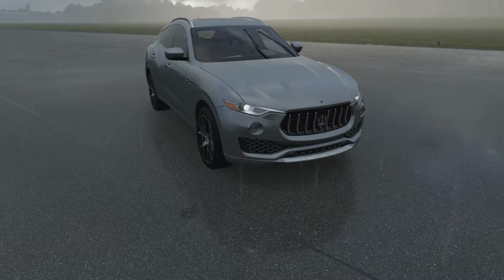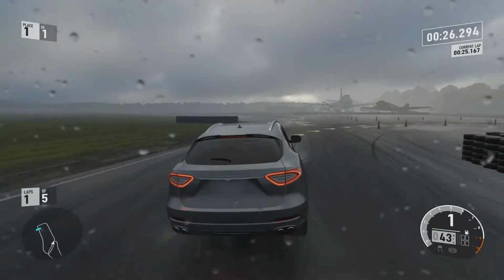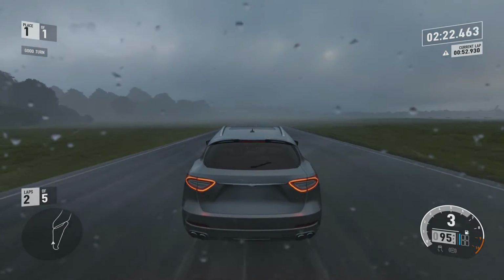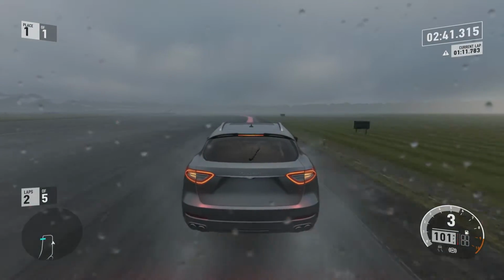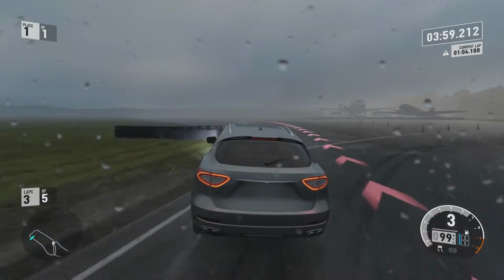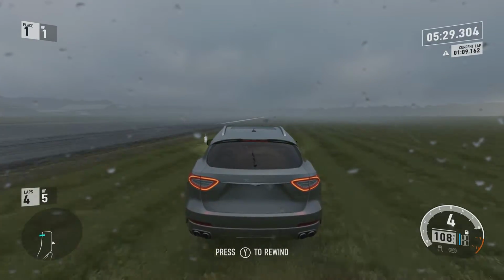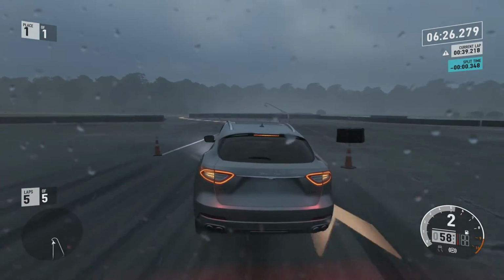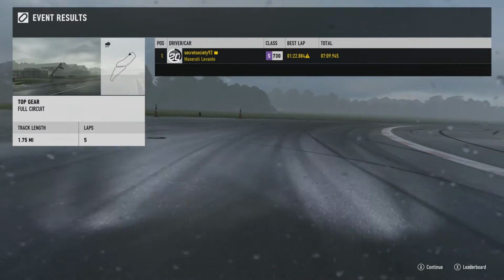Extreme Power, No Handling - 2017 Maserati Levante S (Forza Motorsport 7)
Another large, modern SUV but can this Italian take on such a vehicle finally dethrone the longstanding Porsche Cayenne?

Previous Times -

1. 2018 Porsche Cayenne Turbo – 1:22.977
2. 2015 Porsche Macan Turbo - 1:23.434
3. 2005 Subaru Legacy B4 2.0 GT - 1:24.567
4. 2017 Bentley Continental Supersports - 1:24.805
5. 2016 Cadillac CTS-V Sedan – 1:24.903
6. 2018 Dodge Demon – 1:25.077
7. 2018 Kia Stinger GT – 1:25.082
8. 2017 Fiat 124 Spider Abarth - 1:25.277
9. 2018 Dodge Durango SRT – 1:25.574
10. 2018 Jeep Grand Cherokee Trackhawk – 1:25.672
11. 2007 Toyota Hilux Arctic Trucks AT38 – 1:25.808
12. 2017 Lincoln Continental – 1:25.859
13. 2016 Toyota Land Cruiser Arctic Trucks AT37 - 1:26.620
14. 1967 Volkswagen Type 3 1600 L – 1:26.965
15. 2009 Mercedes-Benz ML 63 AMG - 1:26.985
16. 1985 Nissan Safari Turbo - 1:27.438
17. 2016 Jeep Trailcat - 1:27.610
18. 1993 Toyota #1 T100 Baja Truck - 1:27.701
19. 2017 Volvo XC90 R-Design – 1:28.531
20. 2010 Ford Crown Victoria Police Interceptor - 1:28.646
21. 1949 Chevrolet Fleetline Special - 1:28.696
22. 2017 Chevrolet Colorado ZR2 – 1:28.839
23. 1967 Volkswagen Karmann Ghia - 1:29.260
24. 2008 Volkswagen Touareg R50 - 1:29.318
25. 1963 Volkswagen Beetle - 1:29.344
26. 2009 Audi Q7 V12 TDI - 1:29.364
27. 1986 Dodge Shelby Omni GLHS - 1:30.321
28. 2011 Ford Transit SuperSportVan – 1:30.829
29. 1968 Subaru 360 – 1:30.989
30. 1926 Bugatti Type 35 C - 1:31.320
31. 1986 Lamborghini LM 002 - 1:31.358
32. 1939 BMW 328 – 1:31.983
33. 1957 BMW Isetta 300 Export - 1:32.994
34. 2017 Ram 2500 Power Wagon – 1:34.460
35. 1968 Abarth 595 - 1:35.282
36. 1970 Citroen 2CV – 1:35.426
37. 1932 Ford De Luxe Five-Window Coupe - 1:38.972